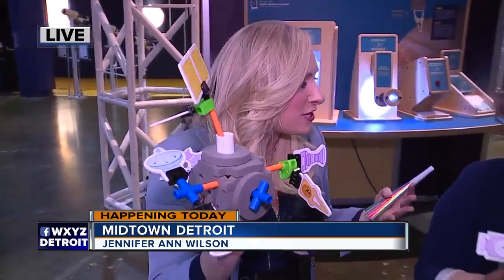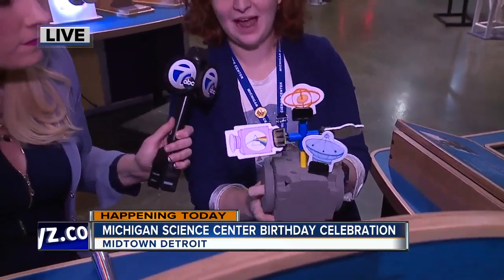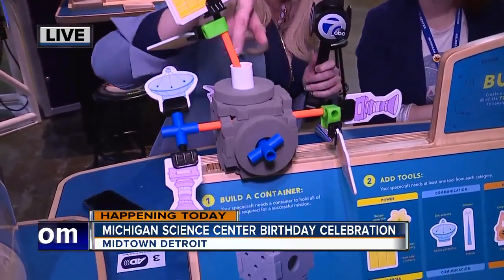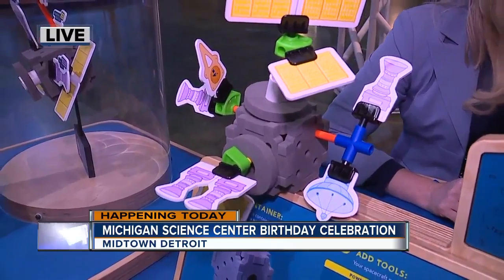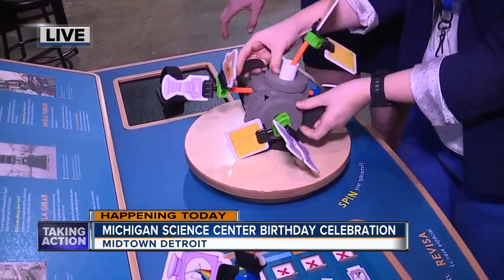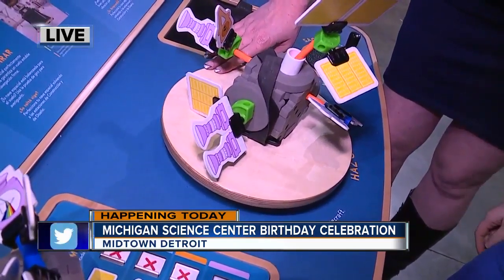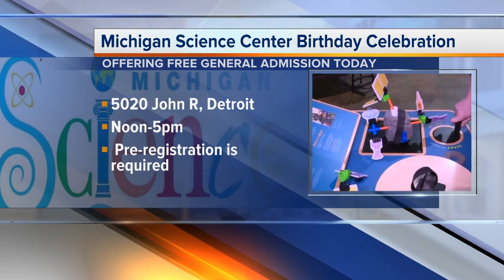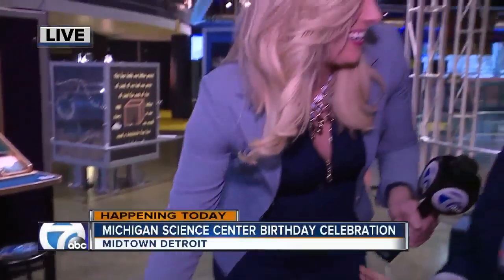Detroit Science Center